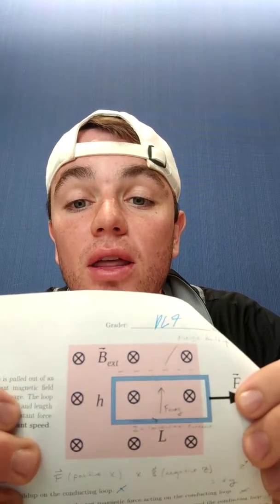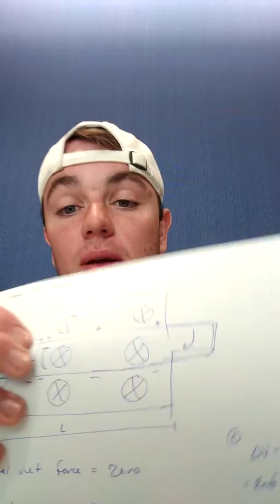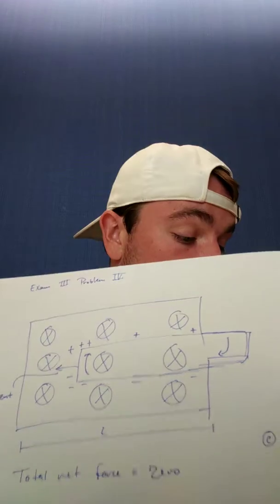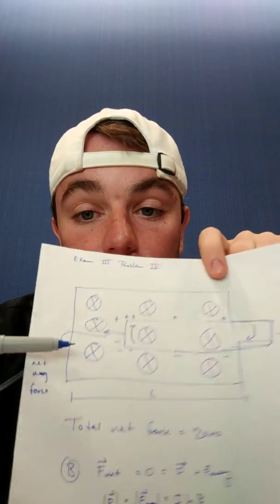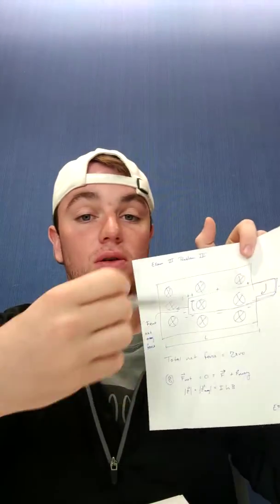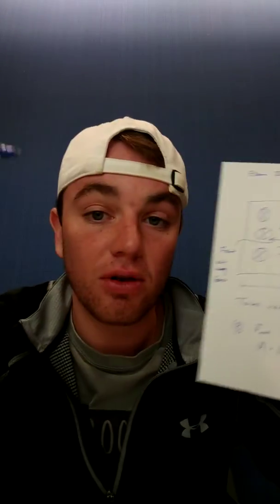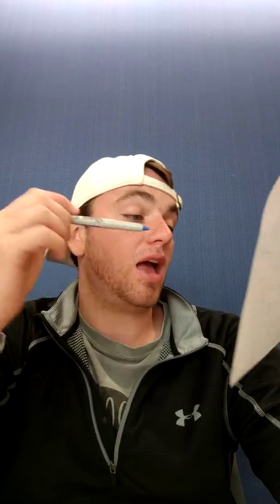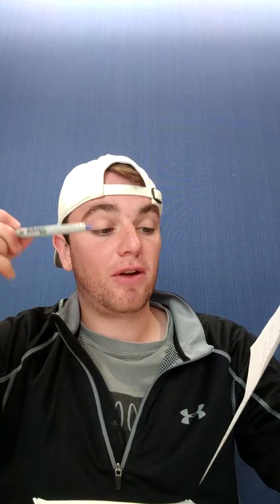Physics 2 - Exam 3 - Question 4 - Test Wrapper Review